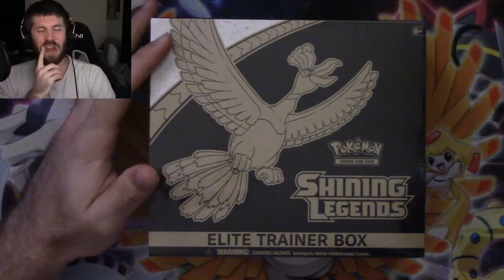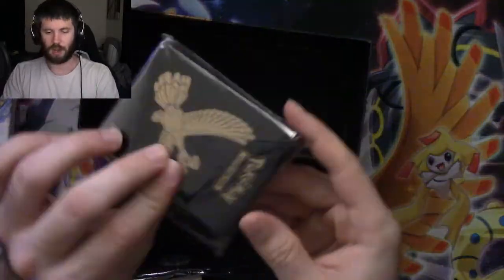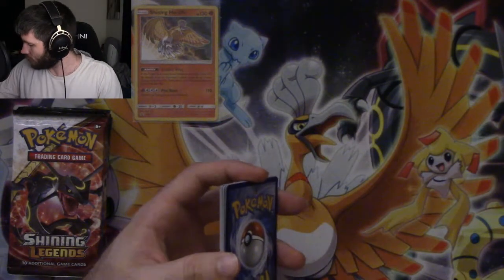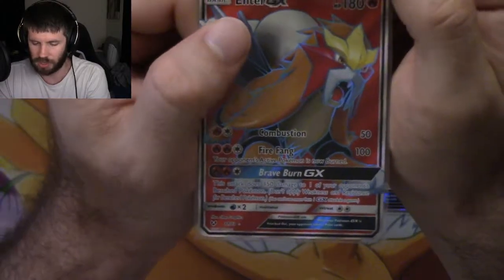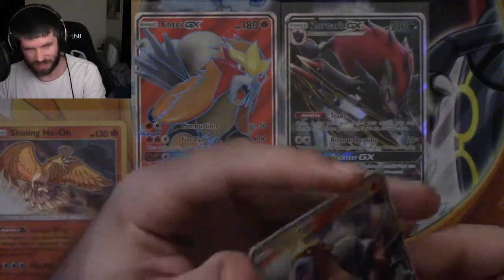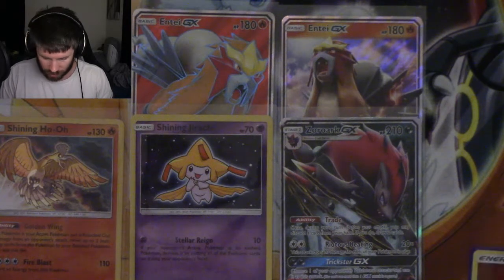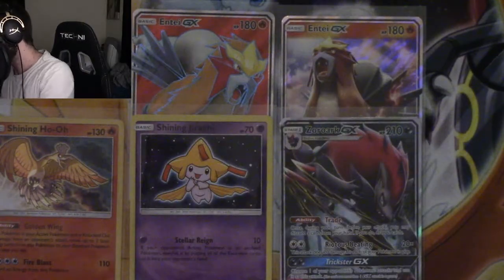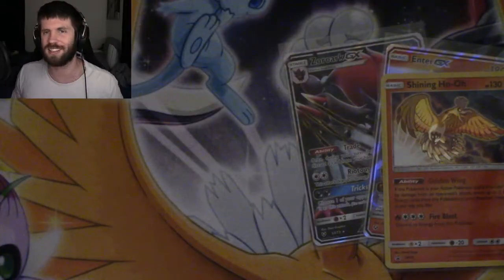Naming Videos is Tough... | Shining Legends Elite Trainer Box - 3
You try coming up with some names... SEE I TOLD YOU!

I might use some of the names...